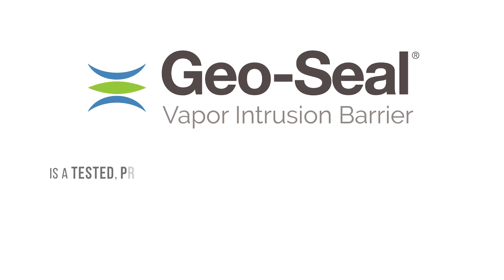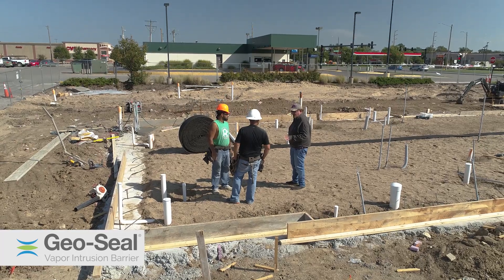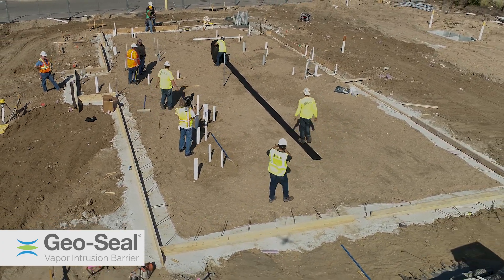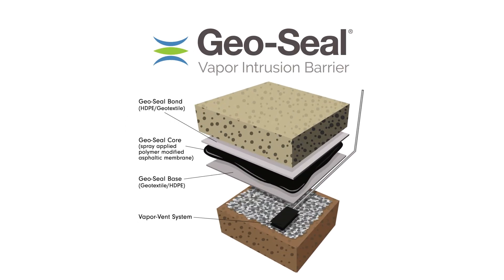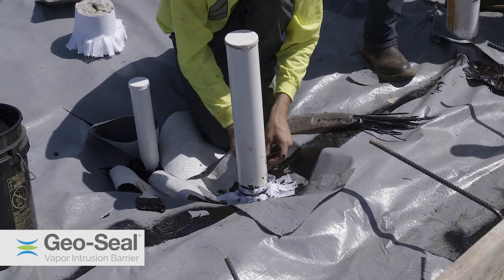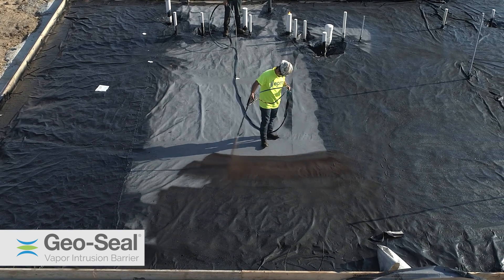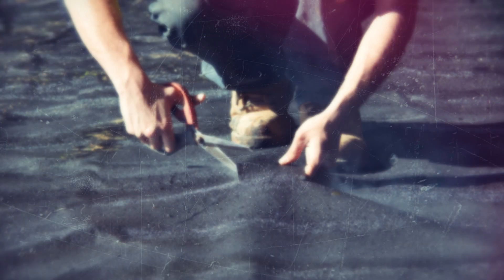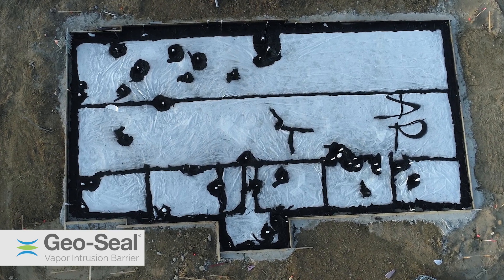Geo-Seal Vapor Intrusion Barrier System by EPRO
Tested, Proven, and Trusted. Geo-Seal is used to mitigate contaminant vapor intrusion.